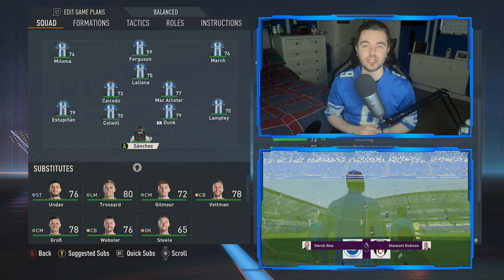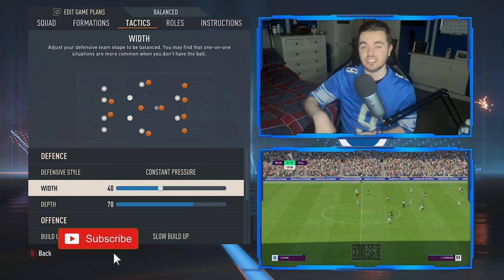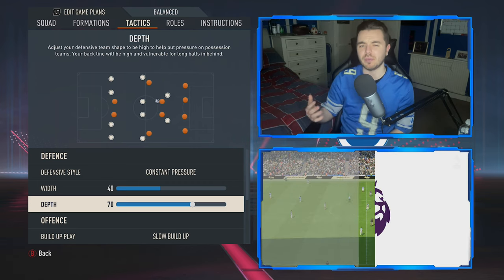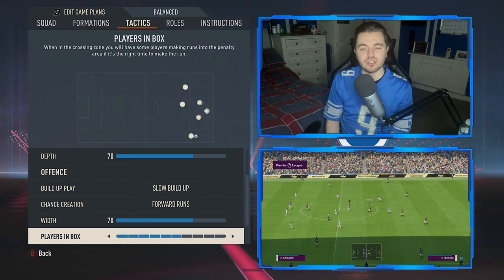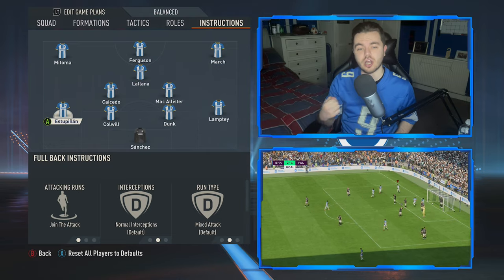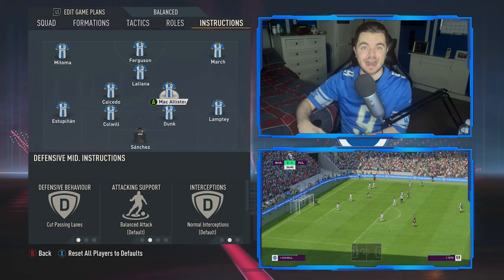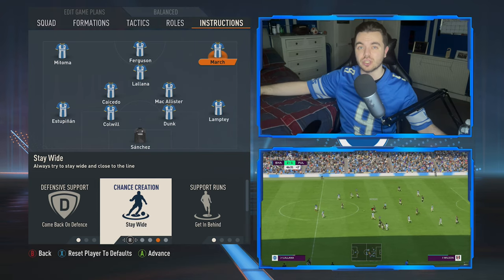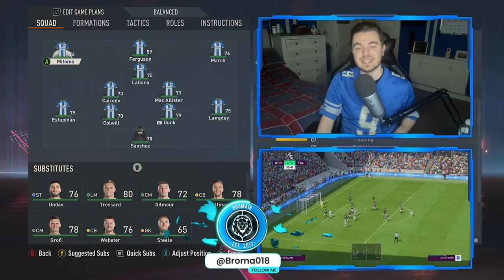Replicate Roberto De Zerbi's 4-2-3-1 Brighton Tactics in FIFA 23 | Custom Tactics Explained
OR

In this video, I show you how to recreate HRoberto De Zerbi's 4-2-3-1 Brighton tactics in FIFA 23.

Chapters:
Intro - 0:00
Formation & Position Changes - 0:14
Tactical Instructions - 2:18
Player Instructions - 5:06
Gameplay - 11:04